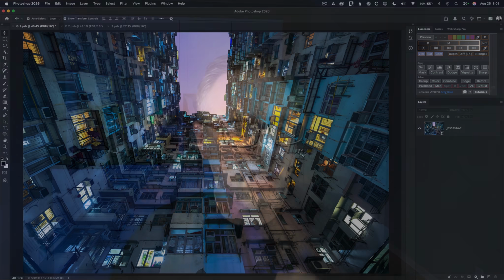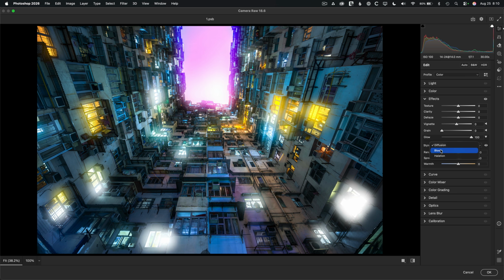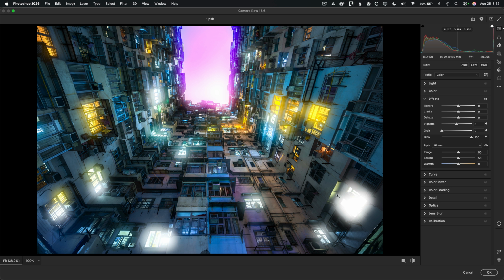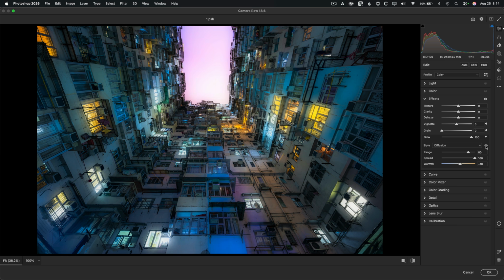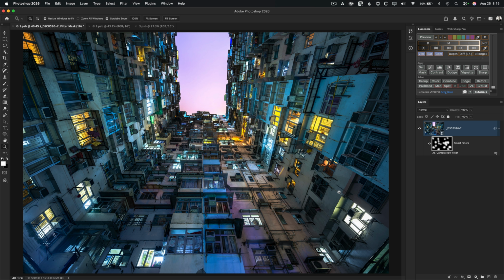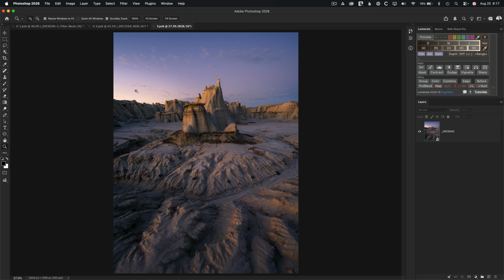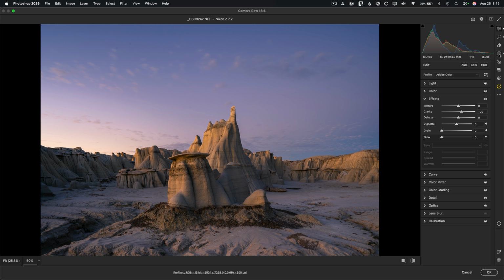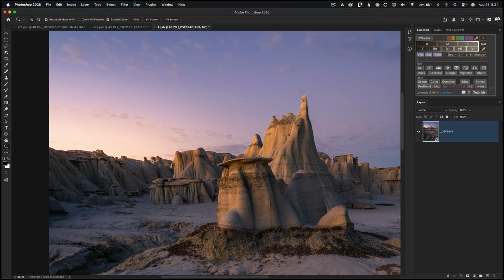New in ACR 18.6: Glow (Orton effect)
Adobe Camera RAW (ACR) v18.6 now includes a new "glow" features to create a nice soft diffuse glow such as "Orton effect" or halation. It has a range of controls and offers incredible results in both SDR and HDR images.